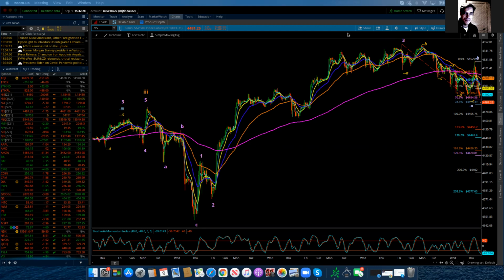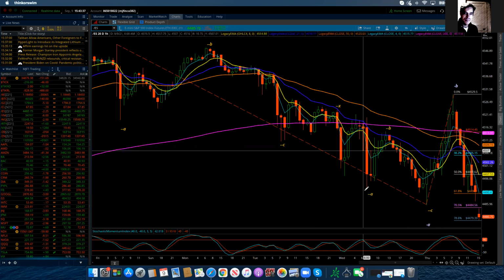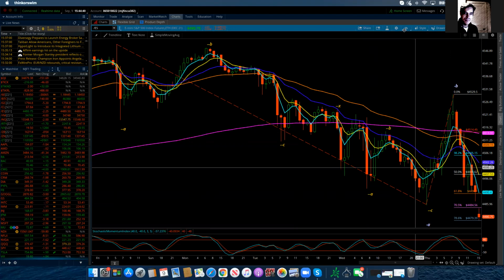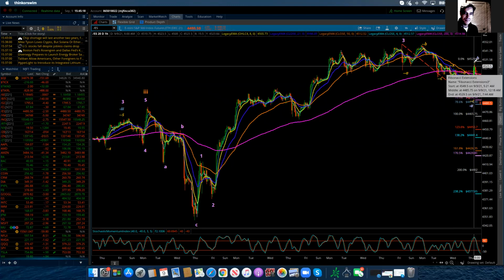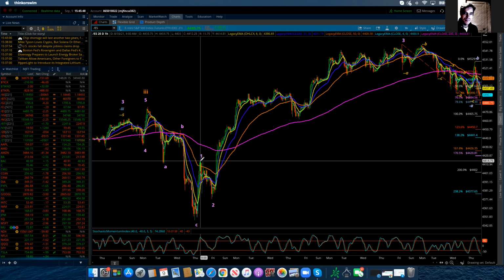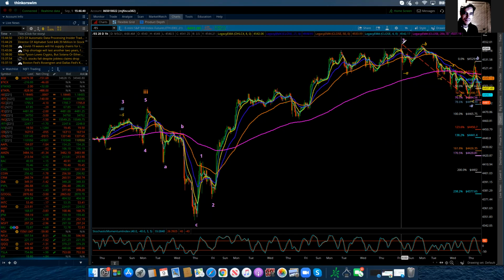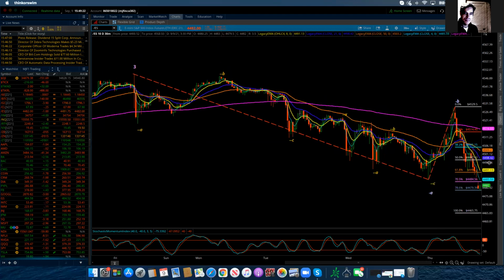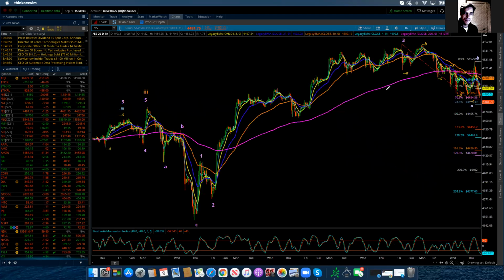S&P 500 / Elliott Wave Update 09/09/2021 by Michael Filighera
Thursday's trade so an increase in volume as the minute wave 4 correction continued.  I have again adjusted the labeling as the ES moved to a new low during the globex session at 4485.  After today's session it appears that the low at 4485 completed wave 'a' of minute 4, with the rally to session highs at 4529 being wave 'b' of minute 4.  This then suggests that decline off the high is wave 'c' of minute 4, which may be in its final stages.  With the switch in contracts from September to December there is a small gap as the globex session gets underway.  I have updated the chart with Fibonacci extensions to show the most probable support levels to complete wave 'c' of minute 4.  First up is 4479 which has been reached, more common though is the level where wave 'c' would be equal in length to wave 'a' and that sits just below at 4465.  There is additional support below at 4451 and 4441 and while the market can certainly drop to those levels it is cutting it close with the "no break zone" at 4414.  For now the benefit of the doubt continues to favor the completion of minute wave 4 and the start of a minute 5th wave advance complete with new highs above 4550 to 4600.  Once wave 4 is complete and wave 5 is underway I will update the Fibonacci extensions for wave 5.

Take advantage of the Summer Promo to join the Logical Signals Trade Room